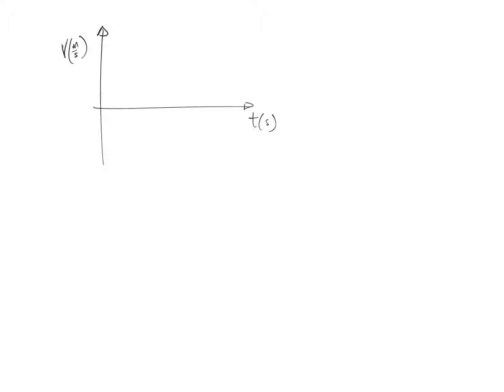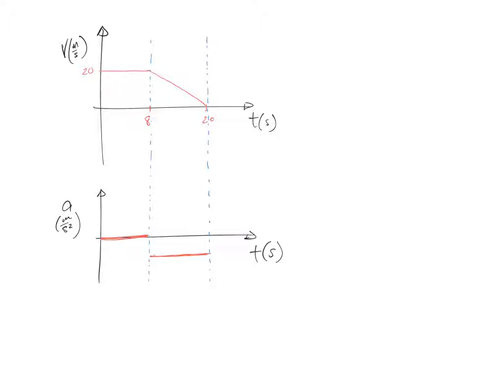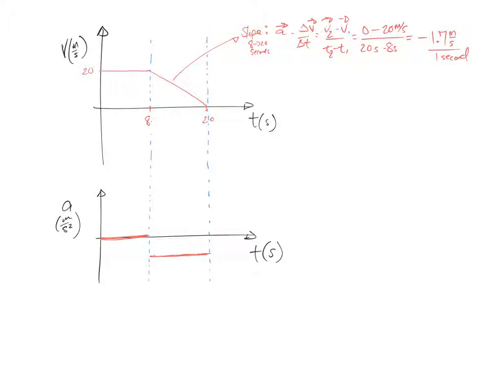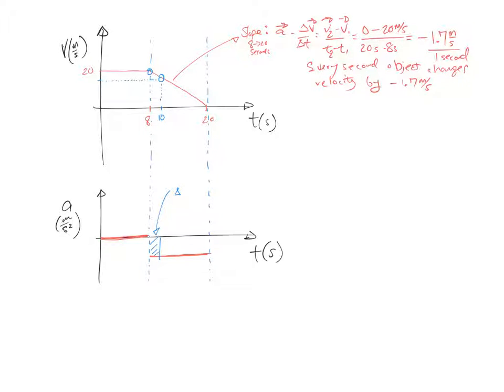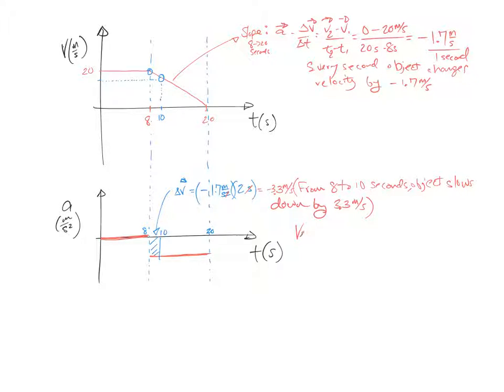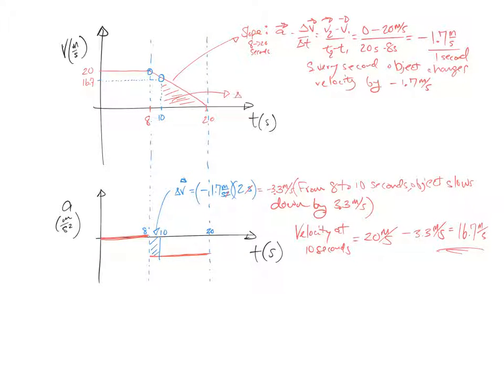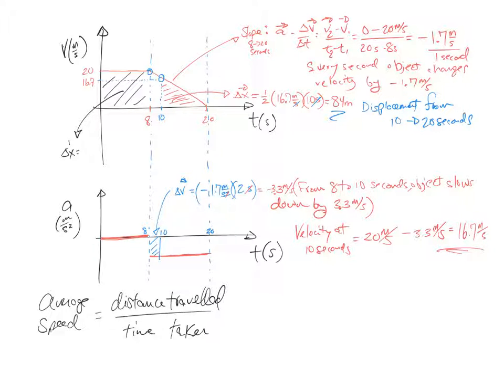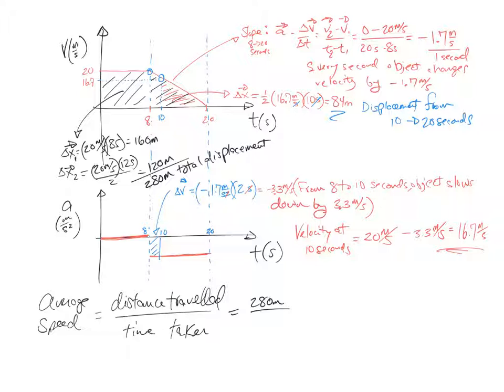velocity graph slowing down